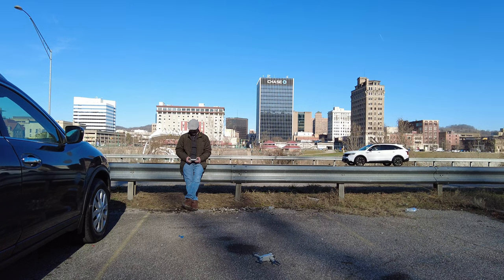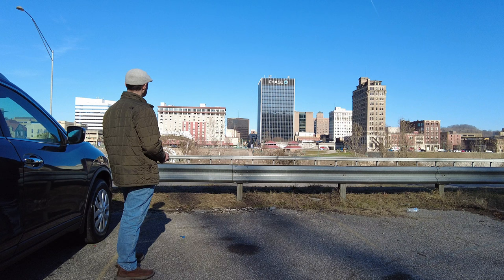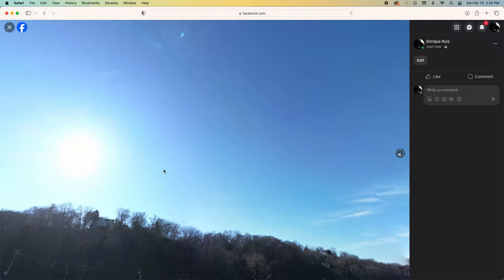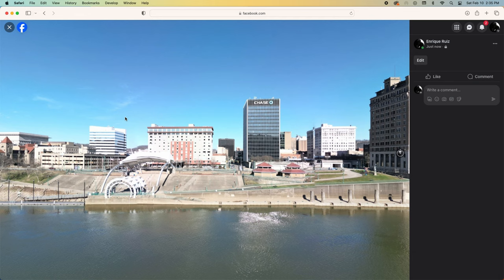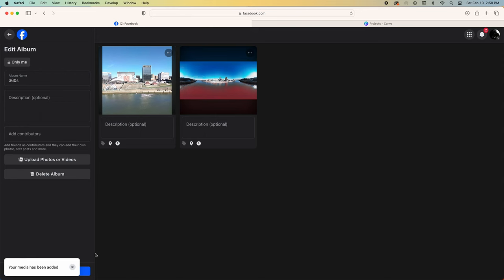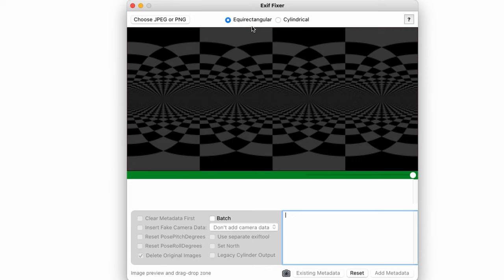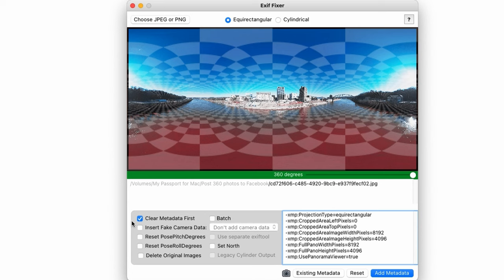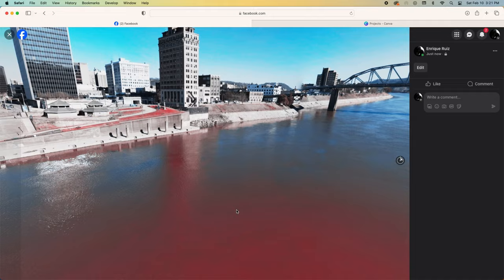How to Fix Your 360° Panorama's Meta Data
In this video I talk about creating 360 degree photos, posting them to Facebook, and what to do if for some reason Facebook isn't recognizing your image as a 360° pano.

To create these images you can use a DJI drone, like the Mavic Mini 3 Pro, which I use in this video.  Or other popular 360 cameras like the Inst360 x3 or GoPro Max.

Many times when you edit a 360° photo, the editing software will inadvertently strip out the meta data that tells Facebook, and other sharing platforms, how to display your 360 image.  But not to worry, I will show you how to restore the meta data in your image and get it displaying properly on Facebook.